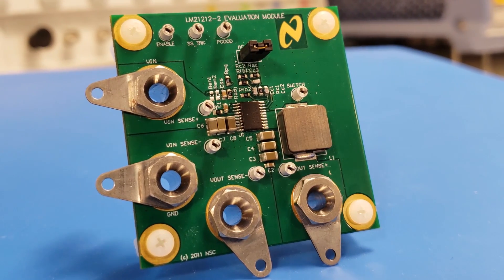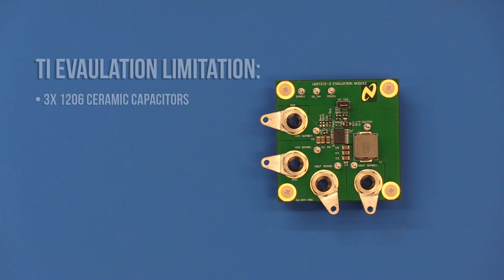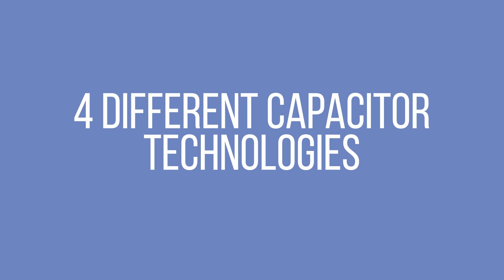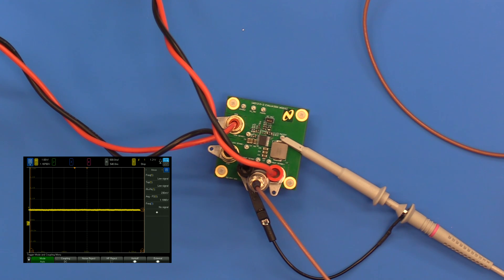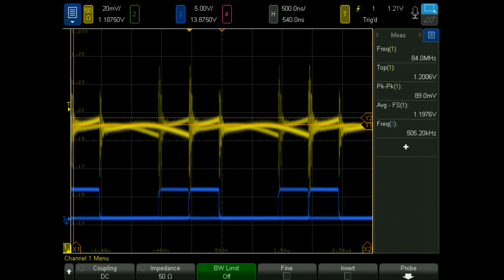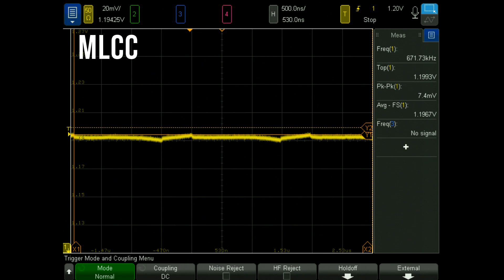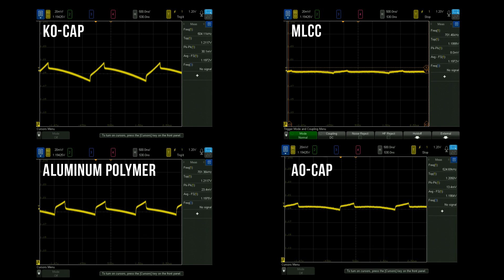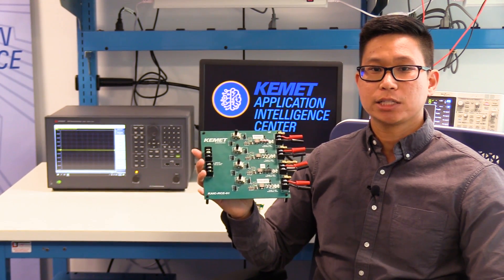KAIC Lab #1: Understanding Ripple Voltage Based on Different Types of Capacitors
From our KAIC lab, William demonstrates how four different capacitor types affect the ripple voltage on a boost or buck regulator. Each technology of capacitors is compared using the KAIC-RCE-001 board, which uses the same output capacitance bank at the output of a switching regulator. However, the ESR and ESL differences of each technology cause a different output ripple voltage. The capacitor types used in this video are listed below: